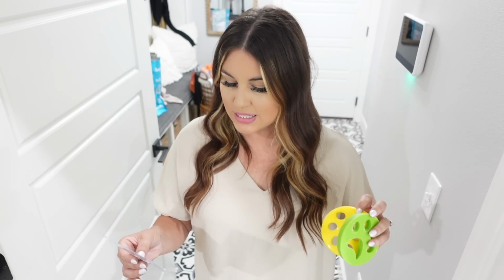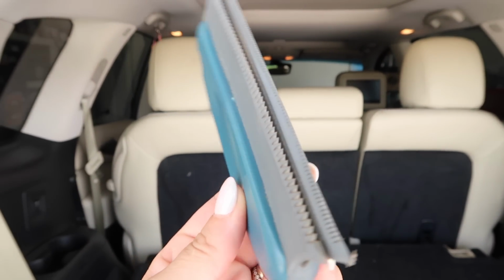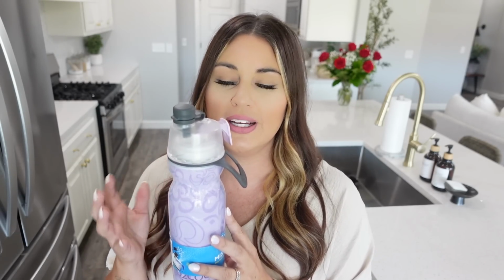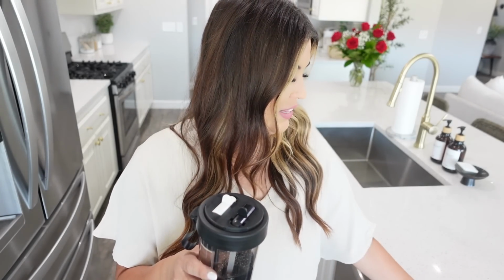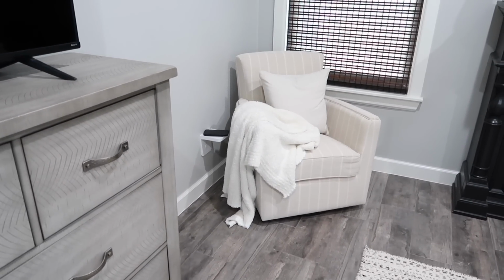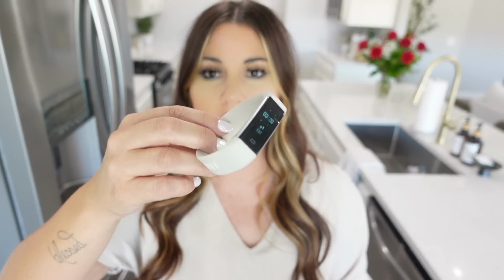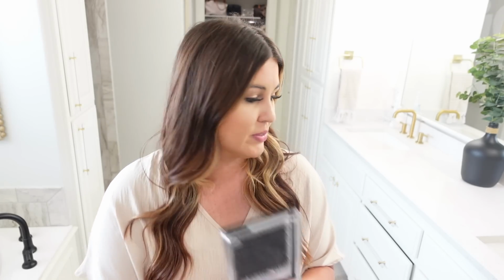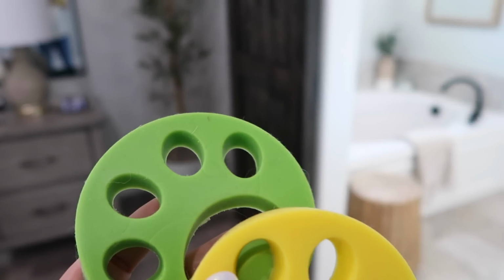TESTING SOME COOL AMAZON PRODUCTS 😎 | *NEW* AMAZON MUST HAVE GADGETS 2022 | AMAZON DEALS 2022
🎉YOUTUBE $100 GIVEAWAY DETAILS: One Winner Will Receive a $100 Amazon Gift Card!
To Enter:
3. Comment below something you bought from today's video OR something you would buy if you won AND leave your IG handle in the comment if you have one! (Not required to win)
On the 22nd, I will reply to the winners comment letting them know that they won & they will have 24 hours to reply to claim their gift card before moving on to the next person. This giveaway is in no way associated or endorsed by YouTube or Amazon. Must be 18 years of age to enter. International viewers are welcome to enter!
Furzapper Laundry Fur Remover
Pet Hair/Fur Remover
Rubber End Pet Hair Remover
Bread Container To Keep Fresh
Water Bottle w/ Mister
2-in-1 Drink Bottle
Acrylic Clear Tissue Box Cover
Faux Leather Tissue Box Cover
Outlet Shelf
Apple Watch Solo Stretchy Bands
Apple Watch Bands Adjustable w/ No Buckles
Affordable Fitness Tracker and Watch
Keychain Safety Siren and Light
Acne Pimple Patches
My Lashes
Brow Styling Soap
Facial Ice Roller 2 Pack
Eyelash Falscara Glue
Eyelash Remover/Cleanser
Minerals Magnesium Lotion for Pain
Makeup Remover Cloth 5 Pack
Toothbrush Tube Squeezers 4 Pack
Pill Bottle Lids That Tell You Last Time Opened
Medicine Bottle Opener w/ Magnifying Glass
Car Sun Visor Umbrella
Car Cup Holder Adaptor for Large Bottles
Car Fan That Fits in Cupholder
8 Tier Pots and Pans Organizer
Decorative Tissue Box Faux Leather Cover
Electric Candle Lighter
Electric Candle Lighter w/ Flexible End
Hand Powered Paper Shredder
Portable Dog Water Bowl for Walks or Outdoor Trips
Faux Fur Memory Foam Dog Bed
Easy Jar Opener
Toothpaste Caps 6 Pack
Rollout Drying Rack
2 Pack Belt Hanger
Battery Organizer
Ziploc Bag Storage Organizers
Magnetic Door Stops
Lint/Fabric Shaver
Hat Organizer Hanger
Garage Door Magnet Decorative Hardware
Eufy Security Cameras
Kasa Smart Plugs
Sleek Socket to Hide Cords
Mirrored Digital Alarm Clock

Chapters Added:
0:00 - Intro
0:55 - Furzapper Laundry Fur Remover
3:44 - Pet Hair/Fur Remover
8:16 - Bread Container To Keep Fresh
10:03 - Water Bottle w/ Mister
12:01 - 2-in-1 Drink Bottle
14:47 - Acrylic Clear Tissue Box Cover
16:48 - Outlet Shelf for Phone or Alexa Device
18:25 - Apple Watch Bands w/ No Buckles
21:15 - Affordable Fitness Tracker and Watch
22:25 - Keychain Safety Siren and Light
23:58 - Acne Pimple Patches
25:36 - My Lashes
27:34 - Brow Styling Soap